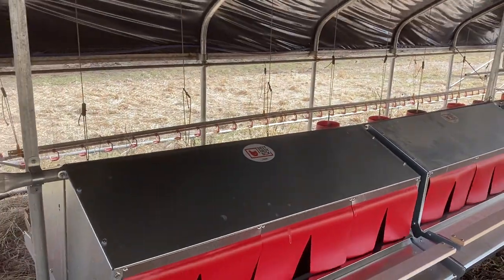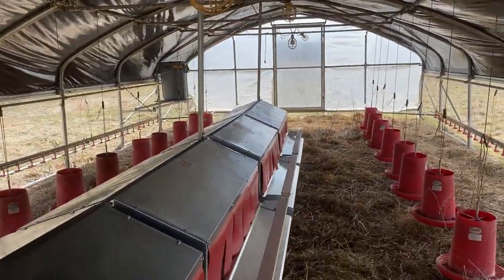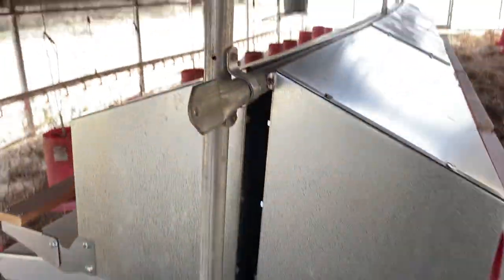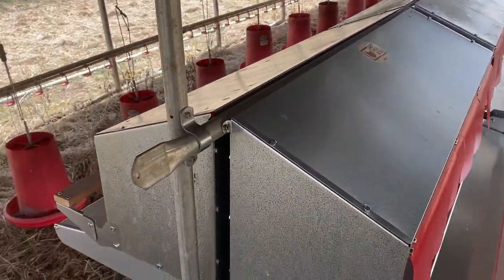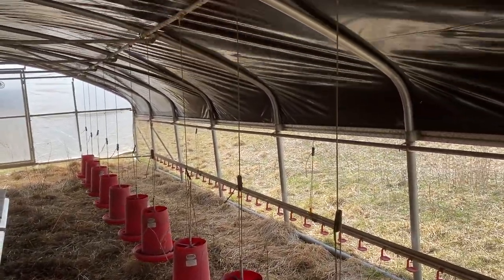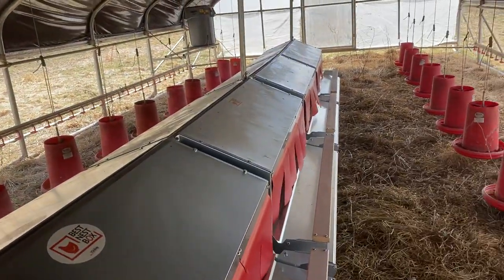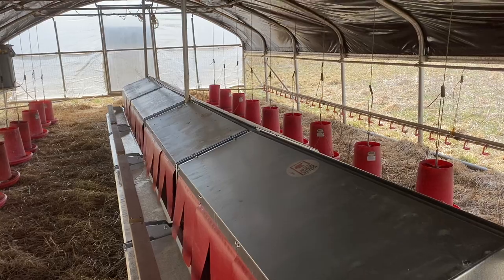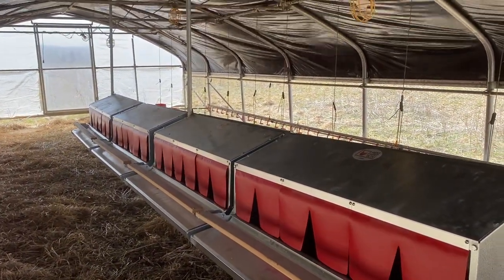Auto leveling Best Nest Box chicken nest boxes in mobile hoop house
Auto leveling roll out Best Nest Box chicken nest boxes in a mobile hoop house out on pasture.

For more information about our Best Nest Boxes or mobile hoop house visit Best Nest Box